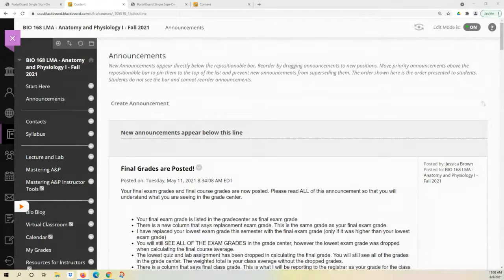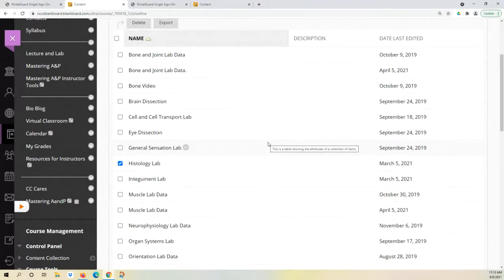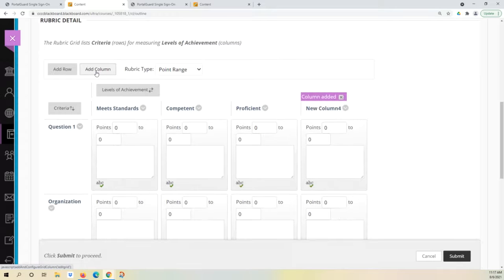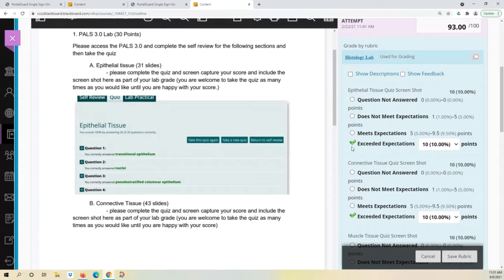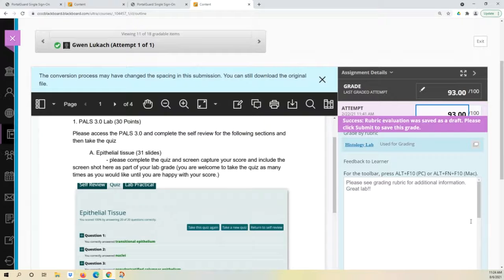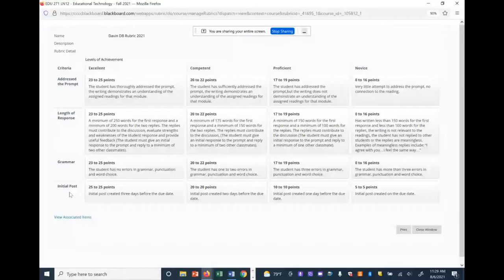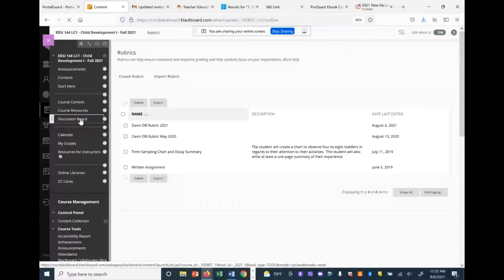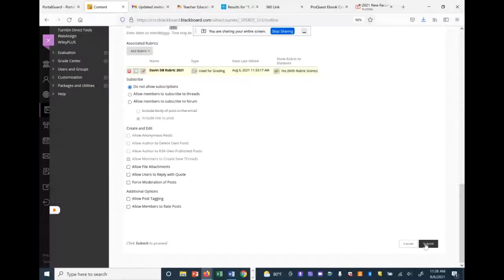NFO: Rubrics in Blackboard- Your Friend!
Led by Jessica Brown and Misty Davin